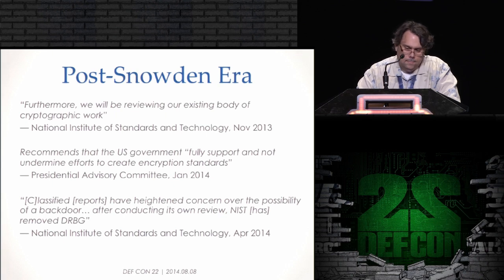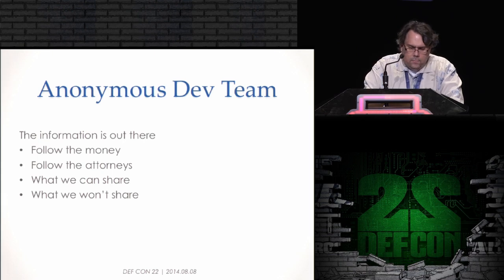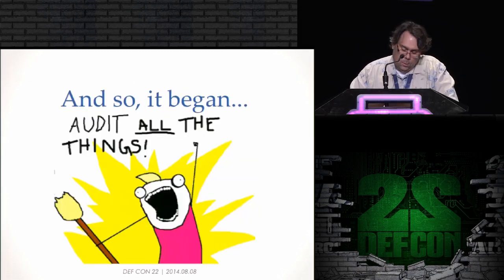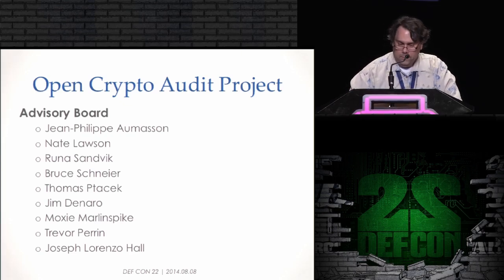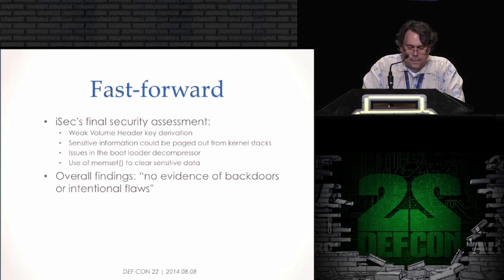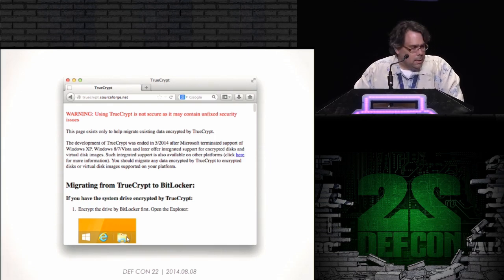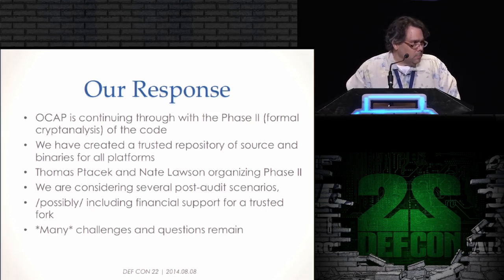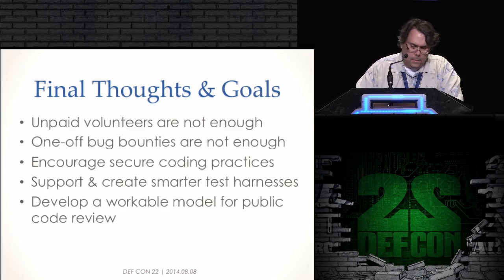DEF CON 22 - The Open Crypto Audit Project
Presentation By Kenneth White & Matthew Green
The Open Crypto Audit Project